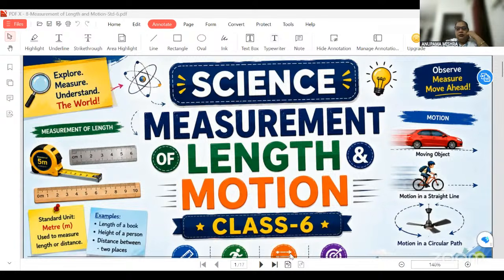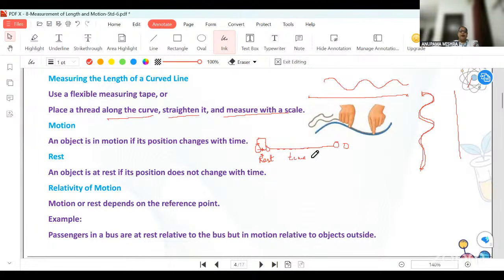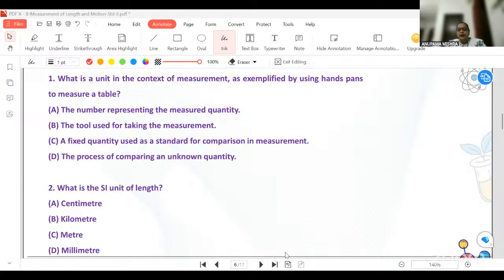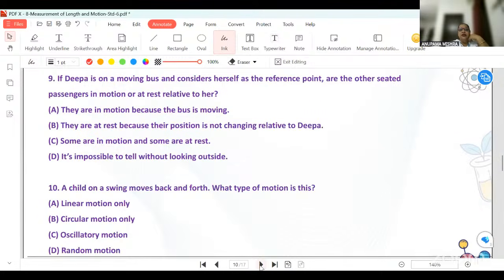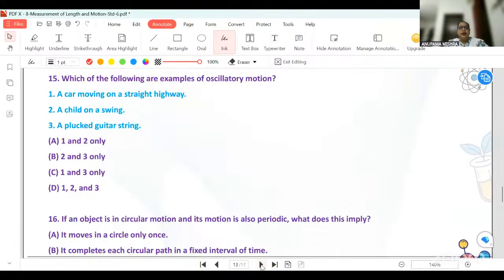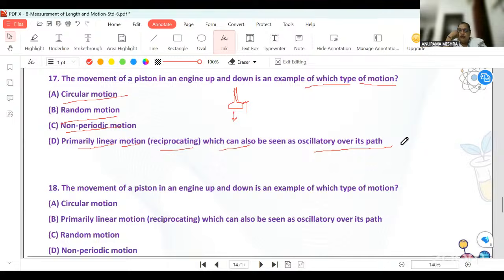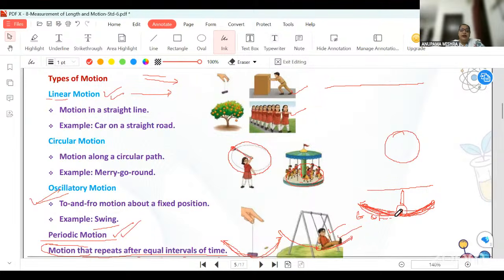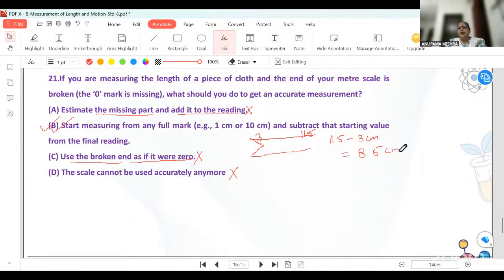Standard-6: | Science | Measurement of Length and Motion | Explanation + Olympiad Questions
📏🚆 Understand Measurement and Motion with easy explanations!

In this video, students will learn:
✅ Standard Unit of Length (Metre)
✅ Measuring Length
✅ Distance and Length
✅ What is Motion?
✅ Straight Line Motion
✅ Circular Motion
✅ Real-Life Examples of Motion
✅ Practice Questions

🎯 Best for:
✔️ Class 6 Science
✔️ Olympiad Preparation
✔️ School Exams
✔️ Concept Revision